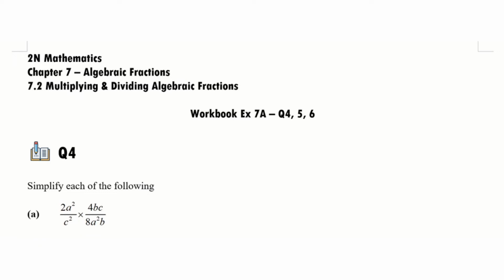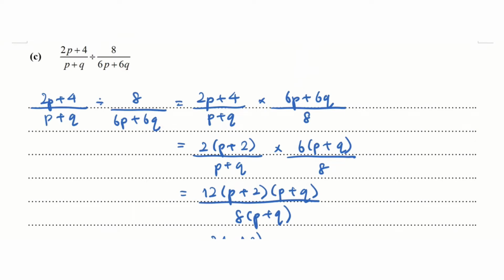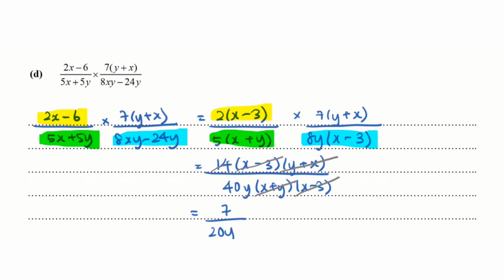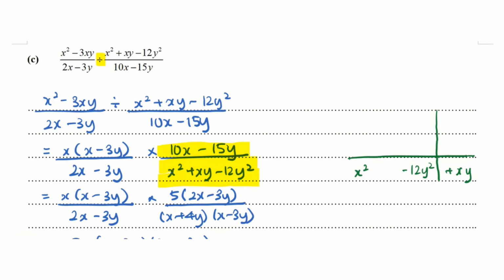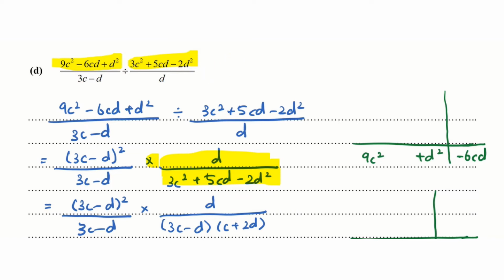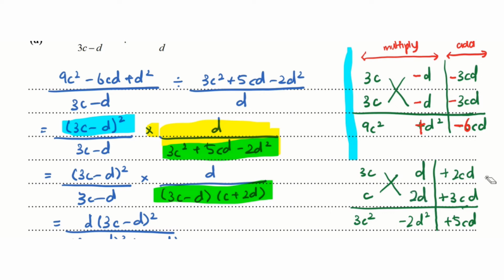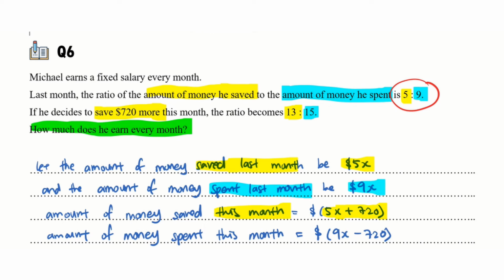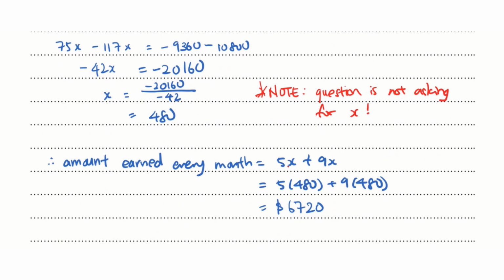2N Chpt 7 Workbook Ex 7A Q4, 5, 6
01:27 - Q4(b)
02:50 - Q4(c)
04:47 - Q4(d)
06:27 - Q5(a)
07:50 - Q5(b)
09:08 - Q5(c)
12:11 - Q5(d)
16:44 - Q6